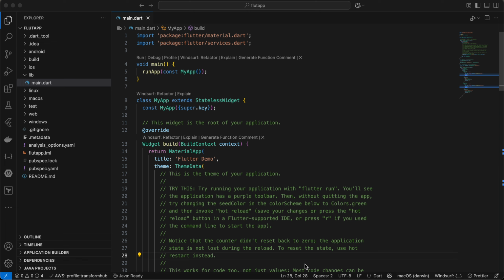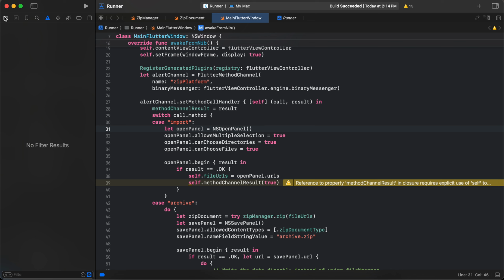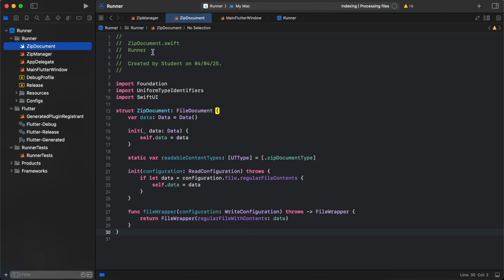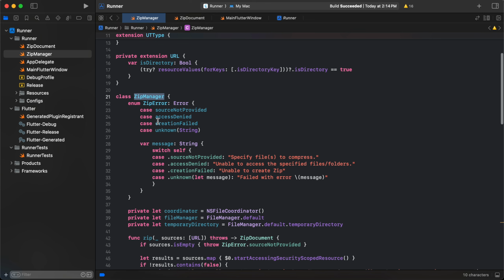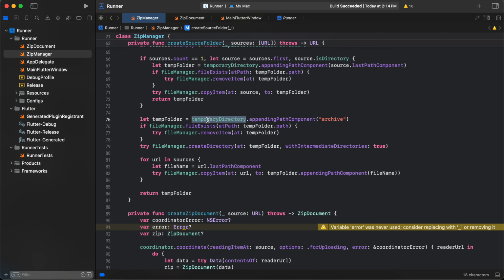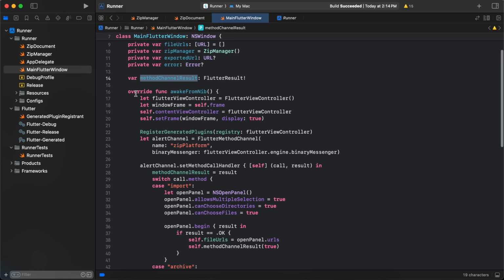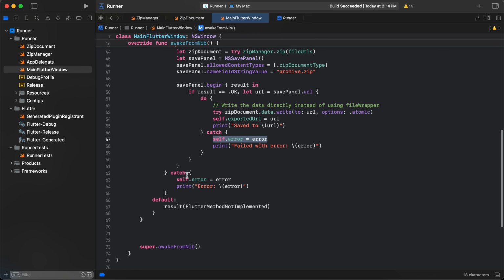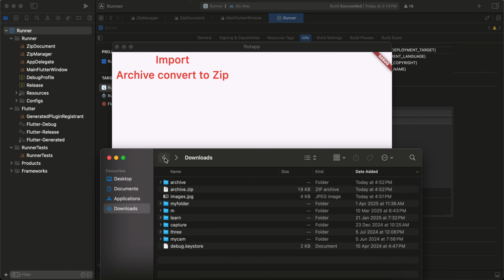How to Zip Directories and Files in Flutter macOS app and store it where user wants